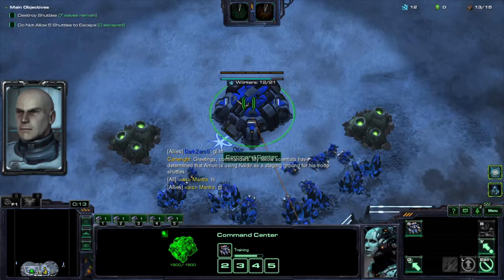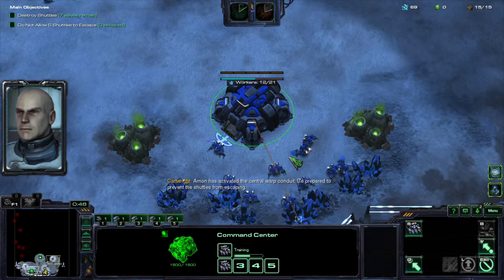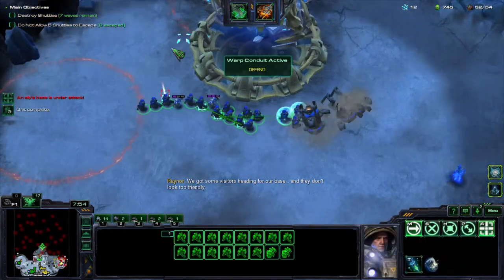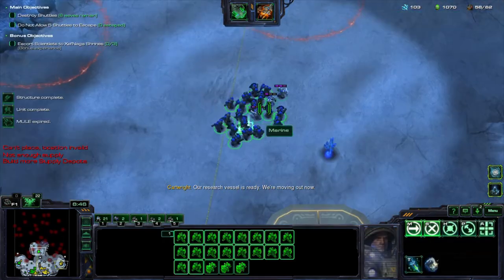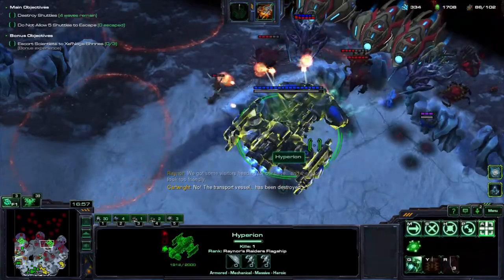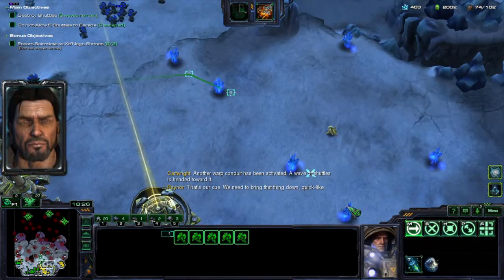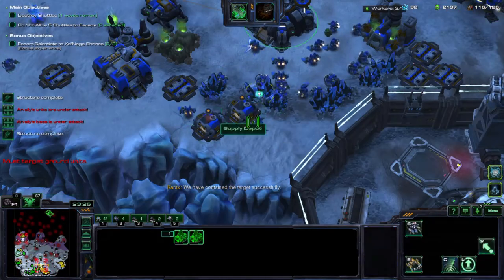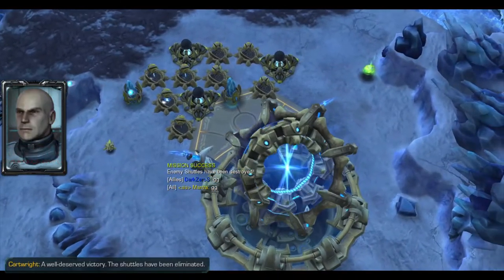StarCraft 2 Co-Op Mutation #74 - White Out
#74 - White Out
Raynor & Karax play on Brutal difficulty. Played on EU Server

Map - Void Launch

Mutation
Blizzard - Storm clouds move across the map, damaging and freezing player units in their reach.
Slim Pickings - Player worker units gather resources at a reduced rate, but resource pickups spawn throughout the map.

Lv.105 Raynor - DarkZeroS
Lv.56 Karax - Mantra